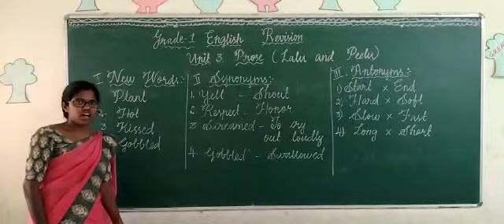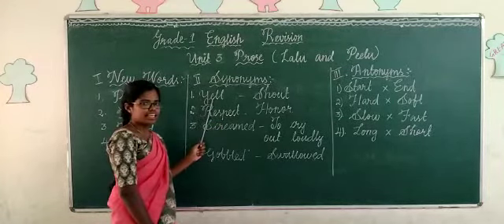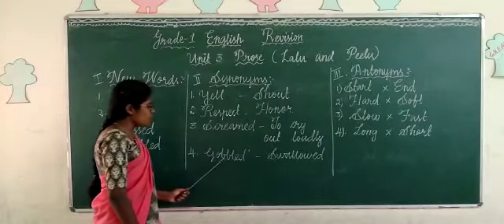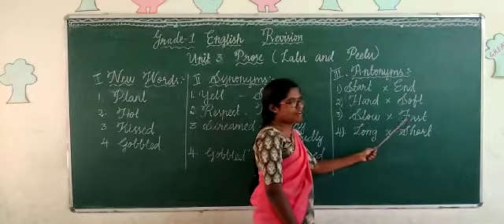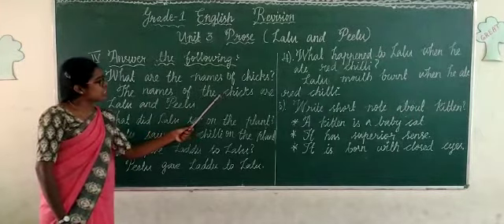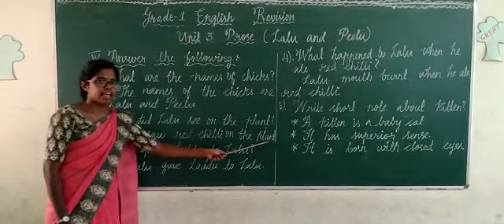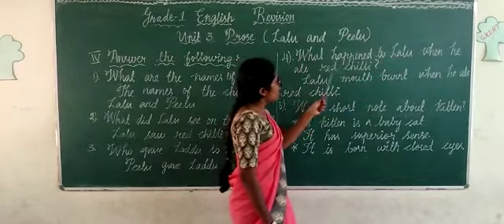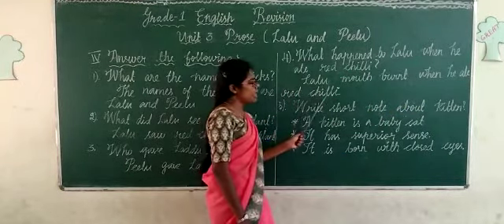Grade 1 English Revision